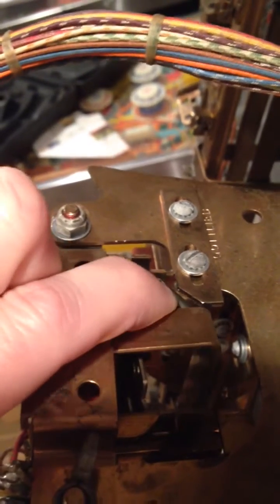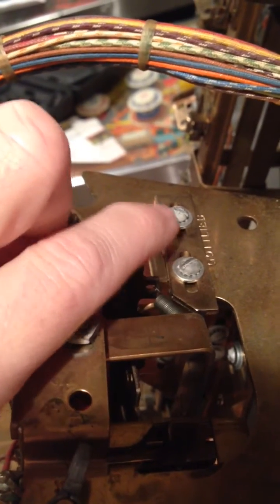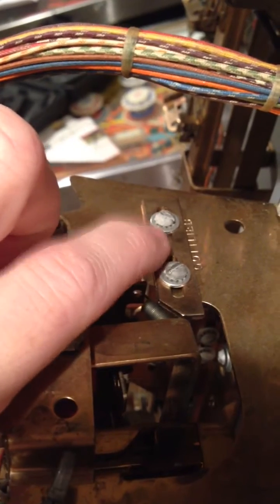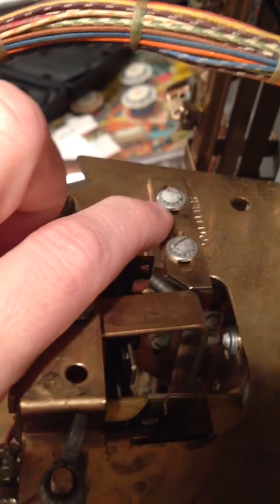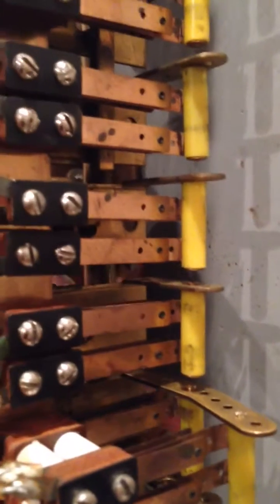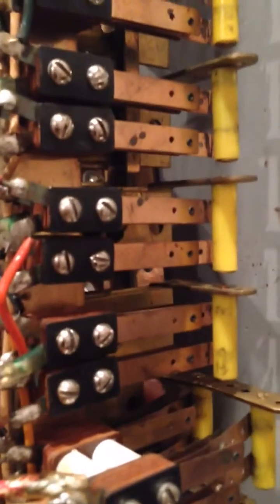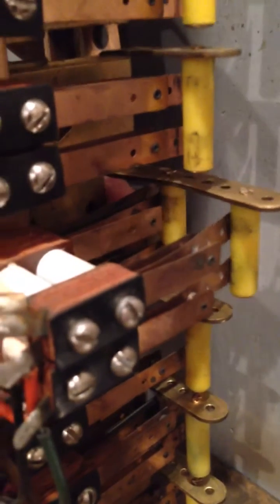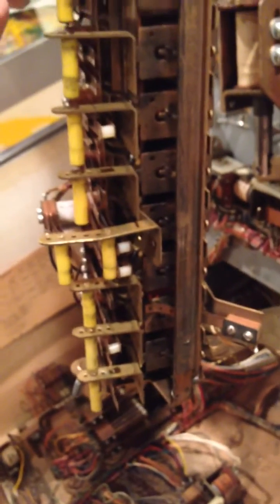Gottlieb Sweet Hearts reset bank adjustments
This shows the adjustable stopper for the reset bank reset arm. Adjusting this correctly can have a profound effect on the final adjustments of your relays. It is hard to see, but it limits the throw of the actuating arms of each relay and this can cause them to operate incorrectly even though you think they are adjusted correctly when you swing the reset bank out of its holder to make adjustments.